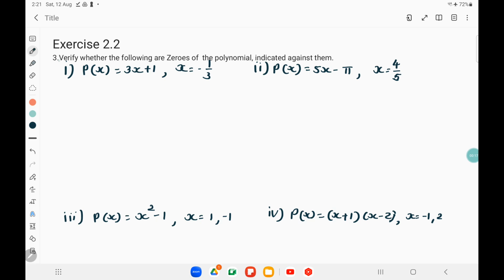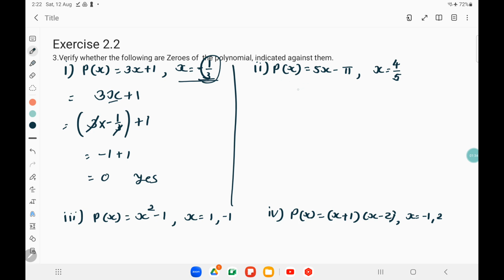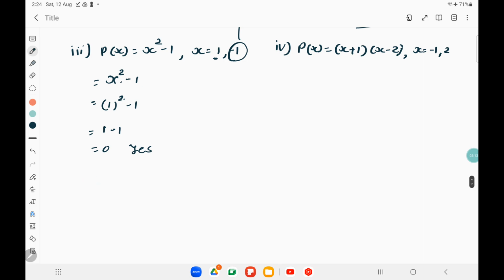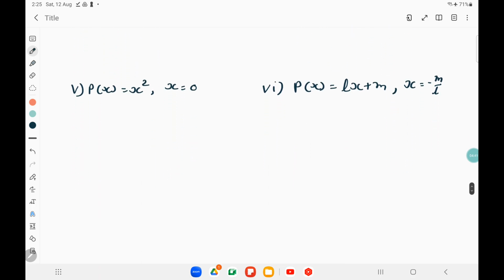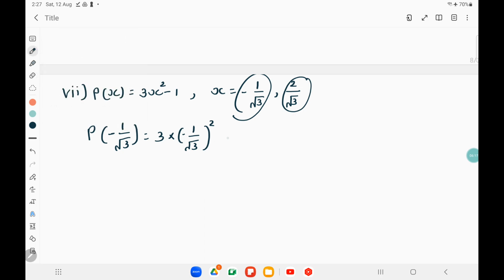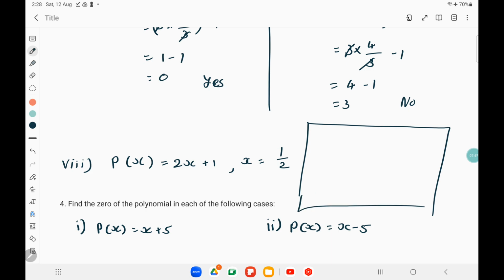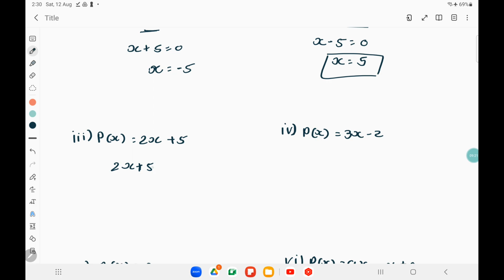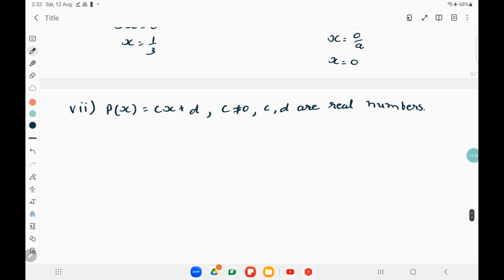Polynomial | Chapter 2 | Exercise 2.2 | Questions 3 and 4 | NCERT CLASS 9 MATHS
# polynomial
# Zeroes
# Exercise 2.2
# Chapter 2